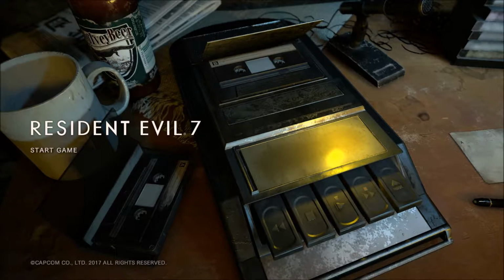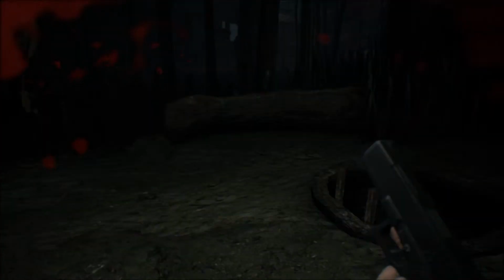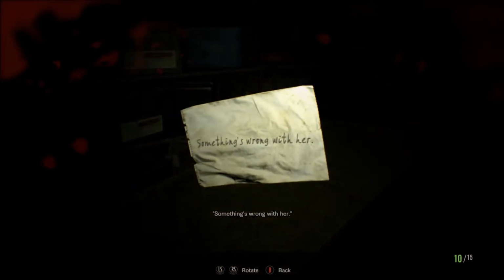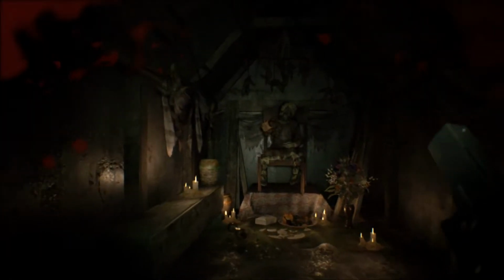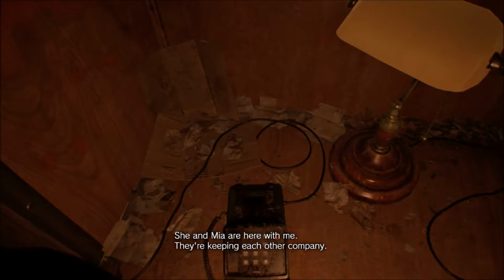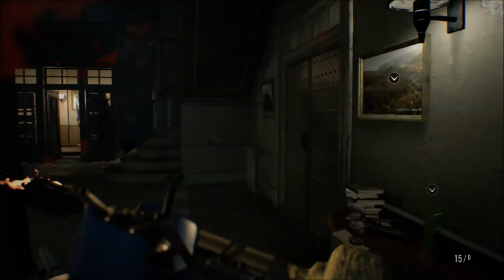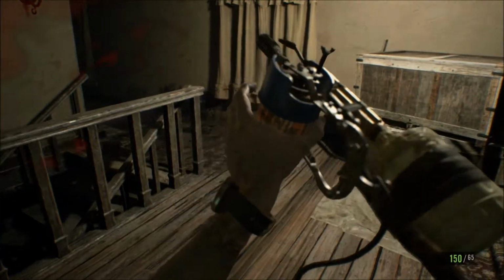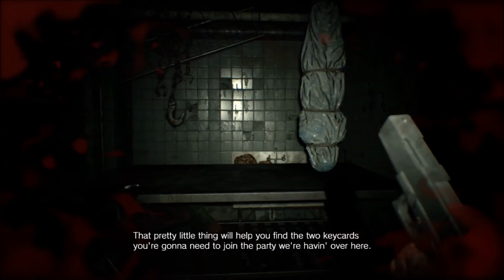RESIDENT EVIL 7 Walkthrough Gameplay Part 10 - D-Series Arm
Resident Evil 7: Biohazard is a survival horror game developed and published by Capcom. This is the eleventh main entry and 24th entry overall in the Resident Evil franchise. Also, this is the first main series installment that is played from a first person perspective.

Fear Comes Home:
"RESIDENT EVIL returns as the most innovative, immersive and visceral experience yet. Scavenger for weapons and supplies to face the nightmares within. Explore unimaginable horrors to uncover the mystery behind the Baker Estate."

In this episode we venture into the old house in search for the D-Series Arm in order to complete the Serum. We need the serum to get out of this nightmare.

Developer: Capcom
Publisher: Capcom
Genre: Survival Horror
Release Date: January 24, 2017
Platforms: PlayStation 4, Xbox One, Windows PC